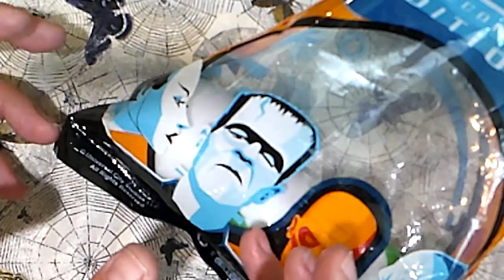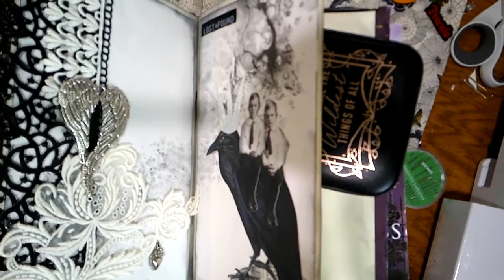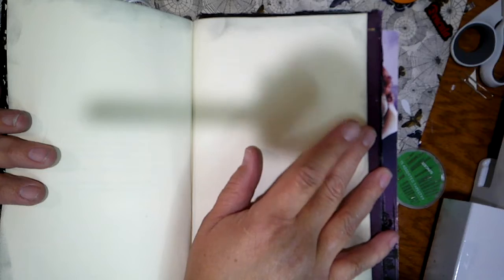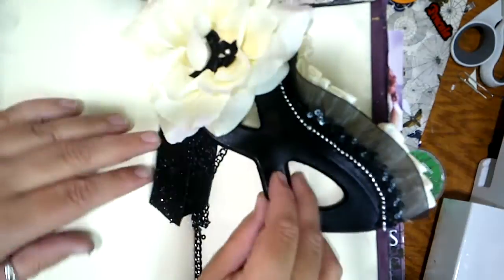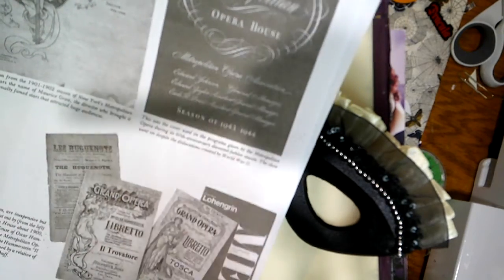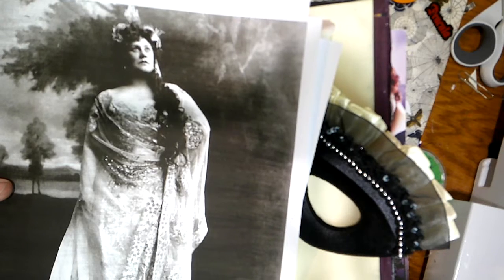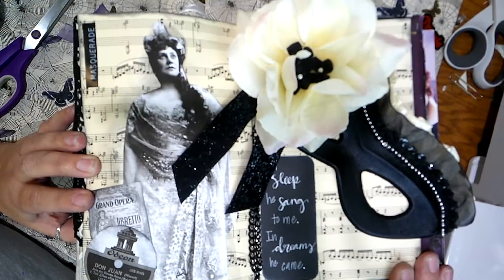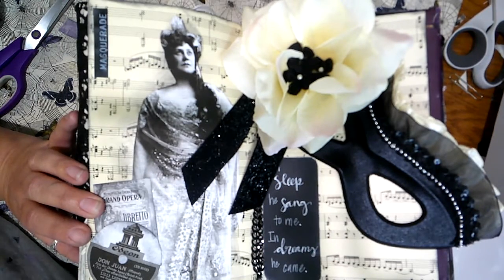Day 31 | 31 Days of Craftoween | Paginator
Snail Mail:
Bobi Page